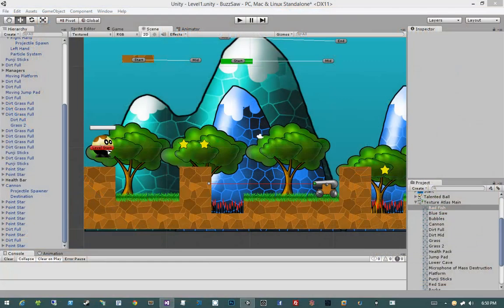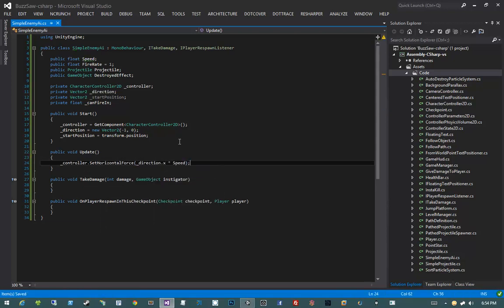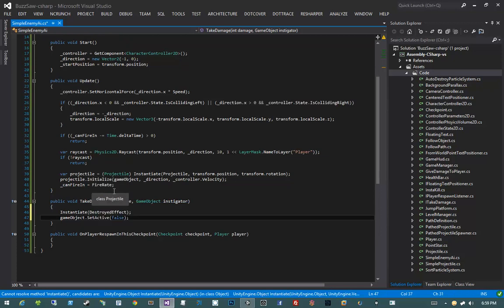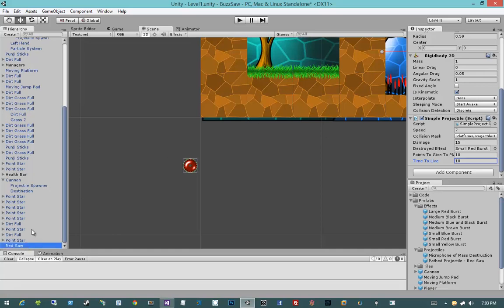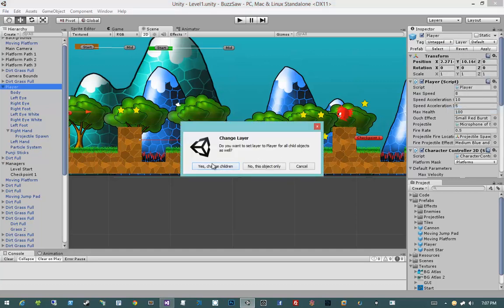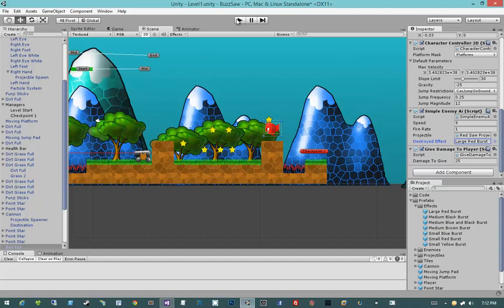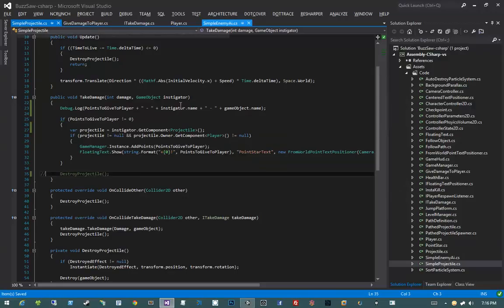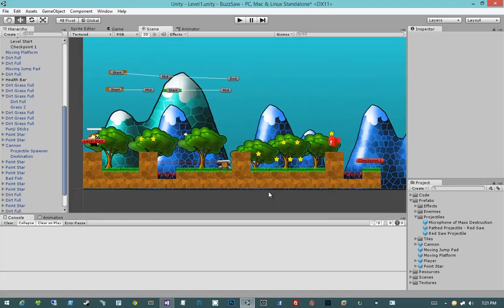Basic enemy ai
In this video, we show how to use our existing scripts - both our character controller and our projectiles - to create a basic enemy AI.